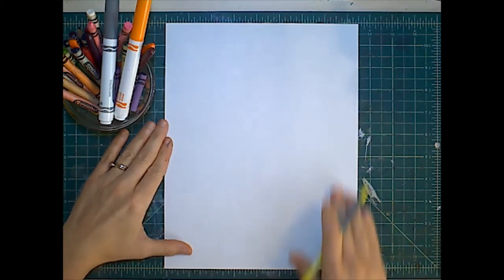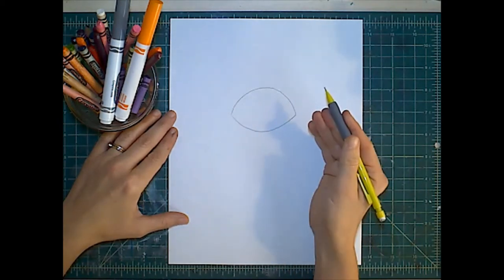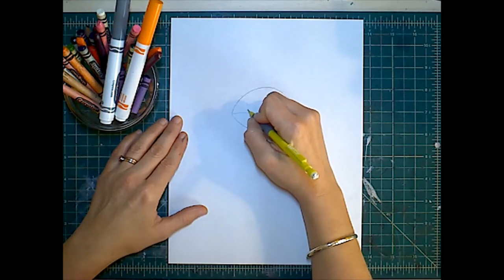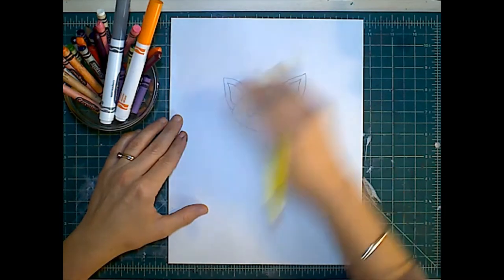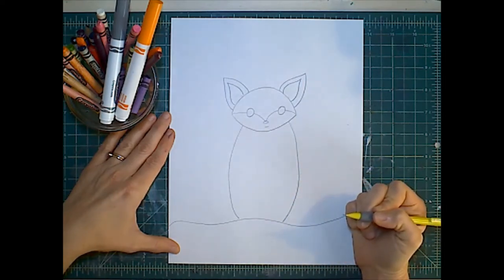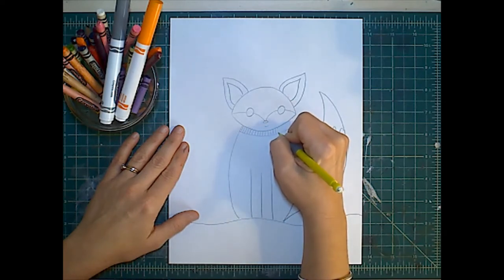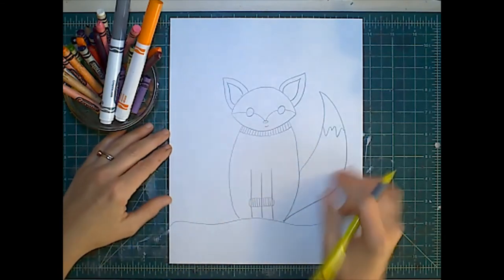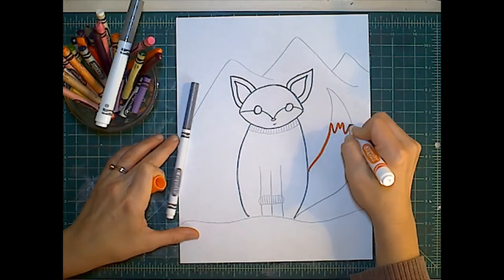Foxes In Funky Sweaters